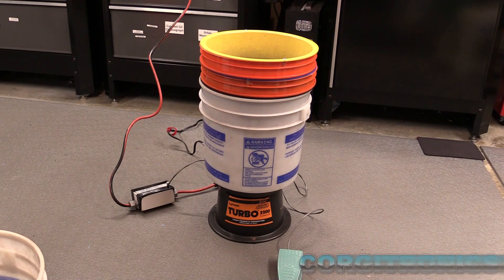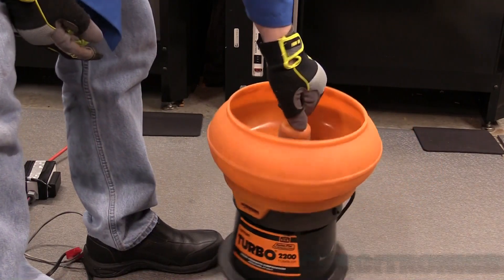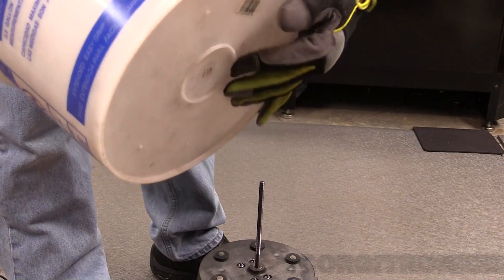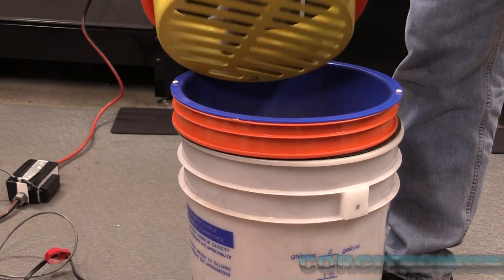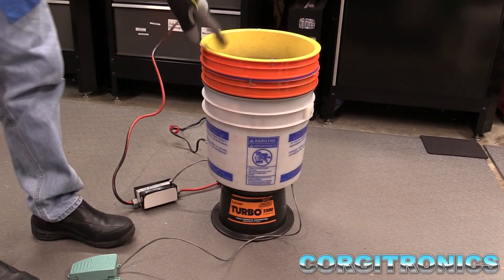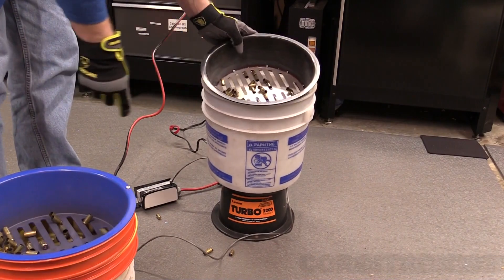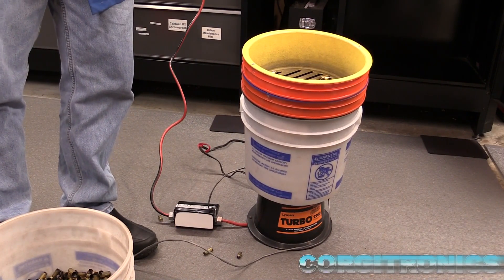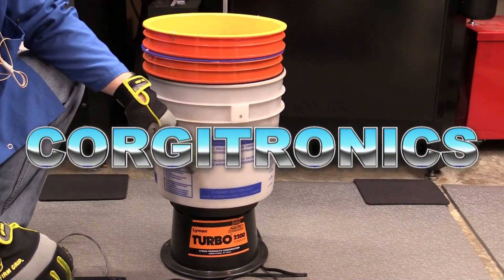Brass Sorting Machine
A few members from a local shooting club were interested in what I put together for sorting brass.
This isn't my usual electronics video... this is about modifying a vibratory brass tumbler to improve my process for sorting brass cartridge cases by caliber, that were picked up at a shooting range.

This shows how the tumbler and existing sorting trays were modified to cut down on the manual work.  Instead of laboriously shaking brass though each tray one at a time, this allows the user to pour unsorted brass into the top and have it vibrate through the various layers.

Let me know if you have any enhancements that you have come up with on this labor intensive task!
The items in this video are a Lyman 2200 tumber, and a set of sorting trays.  You can get these items from many sources, but here are some links.